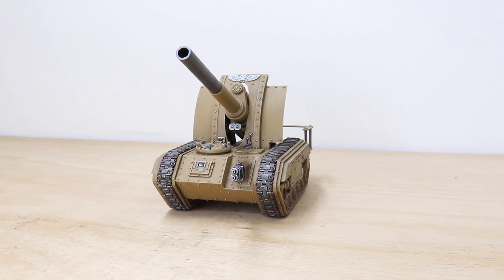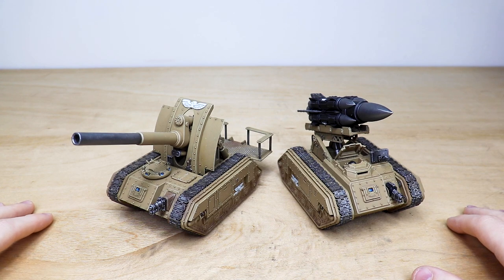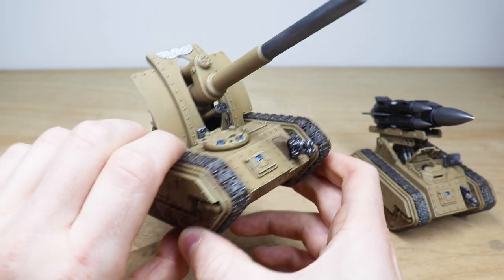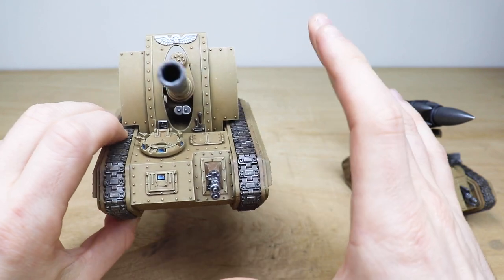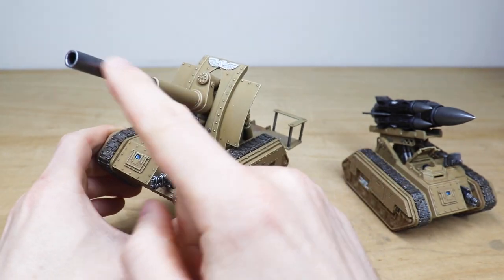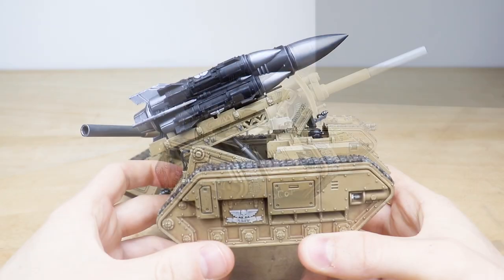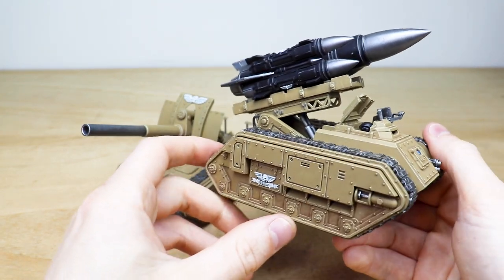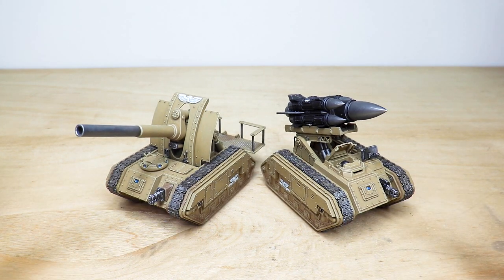PAINTING SHOWCASE Astra Militarum Warhammer 40k Siege Studios Commission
For our showcase today we have this great Astra Militarum Warhammer 40k commission, including a Deathstrike and a Basilisk completed to our Bronze painting level.

Thanks for joining us and we'll see you on Friday!

00:00 INTRO
00:26 OVERVIEW
00:58 BASILISK SHOWCASE
02:06 DEATHSTRIKE SHOWCASE
03:16 DISPLAY SHOWCASE
04:19 OUTRO